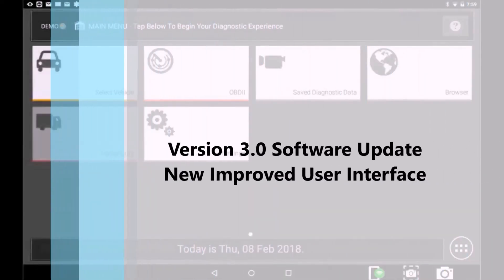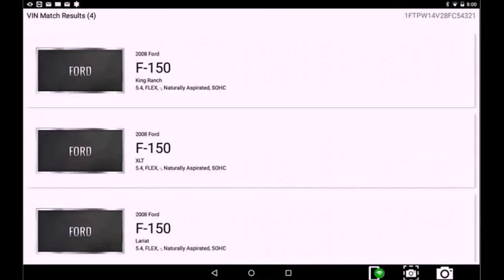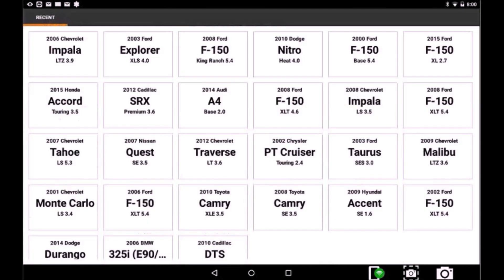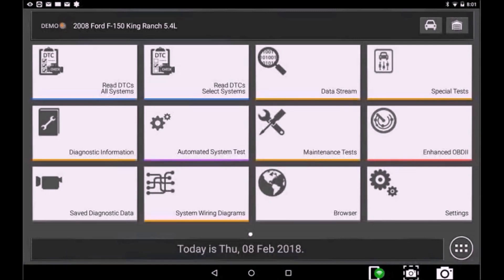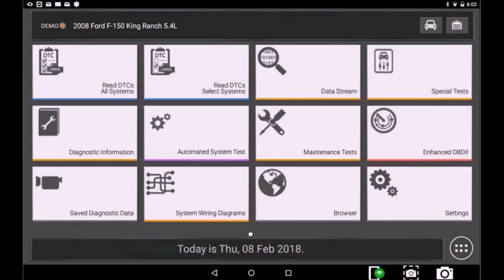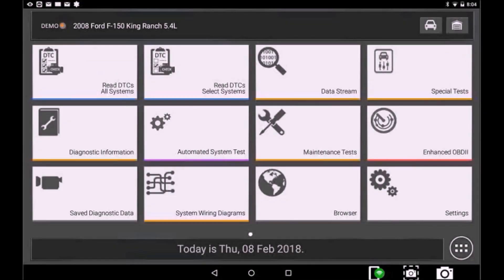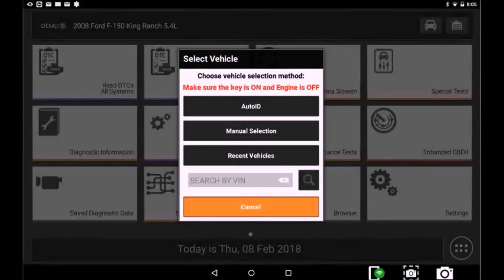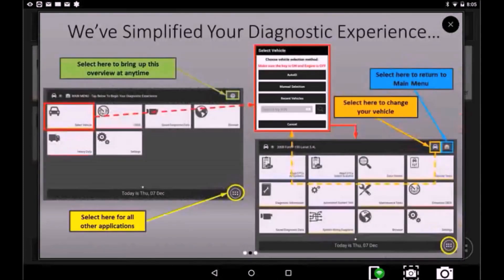New diagnostic software for OTC Evolve – Bravo 3.0.0.13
Diagnostic software Bravo 3.0.0.13 for the OTC Evolve features an updated user interface and improved navigation throughout the tool. The UI update incorporates technician feedback and best practices to create a simplified interface, diagnostic improvements and other system improvements. These changes give technicians the power to identify, scan, diagnose and repair most vehicles they see.

Specific improvements include:
- Simplified home screen for easier and faster access to the most used functions
- Quicker vehicle selection with a new single dialog box, and search by VIN
- One step all system scan
- Updated vehicle diagnostics screen layout with more information and assets
- New DTC Scan option allowing multiple controller selection
- Data Stream and Special Tests memory, allowing faster switching of controllers when viewing live data or running tests
- New Saved Diagnostic Data screen combines the old View Saved Tests and View Data Stream Recordings organized by date